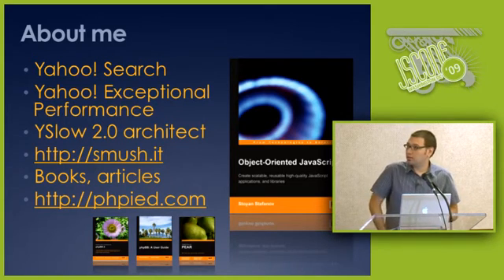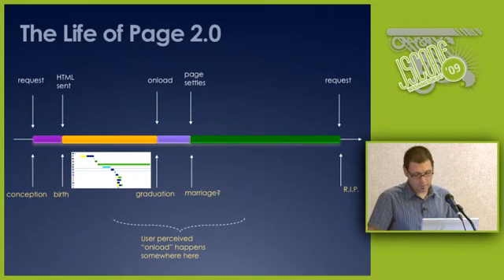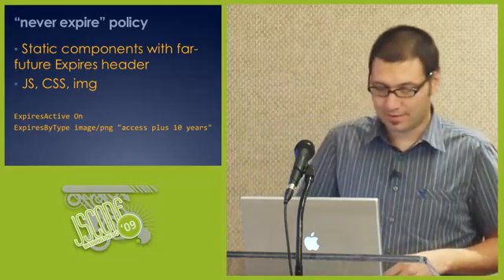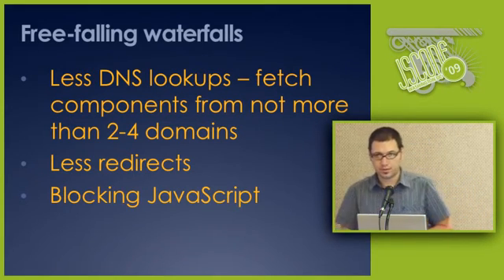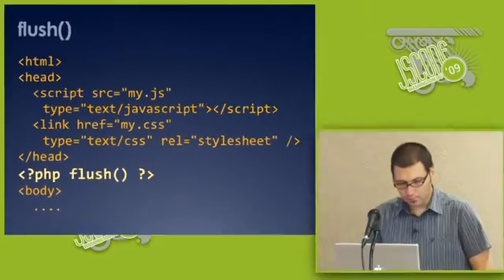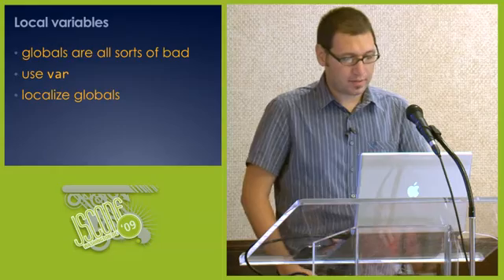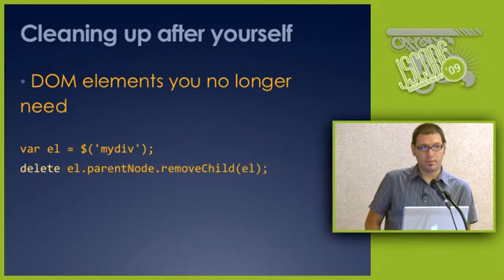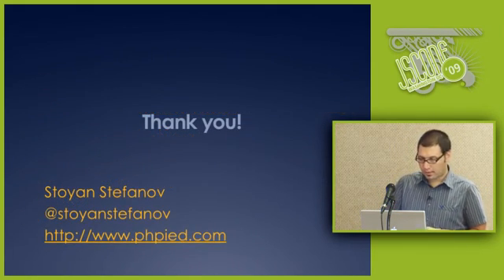Stoyan Stefanov: High Performance Kick-Ass Web Apps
Got a slow web application? Dr. Stefanov is writing a prescription for you on how to put your application on a web diet using a wide array of techniques, tricks, and magic. Stoyan takes a deep dive into web technology and how to optimize it at levels that rarely get touched upon, even at tech conferences. His experience in pipelining, cacheing, image inlining, and smushing at Yahoo! Developer Network is shared with you to take advantage of every possible performance improvement ever known. He demonstrates how to use smush.it, minifiers, and other ninja techniques to make the web faster than ever before. This is a must see for any and every web developer.